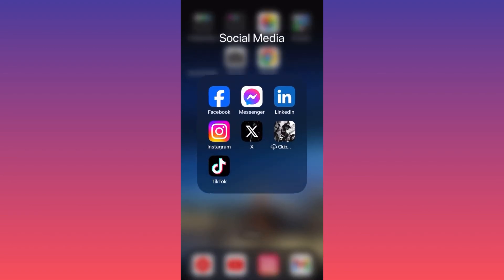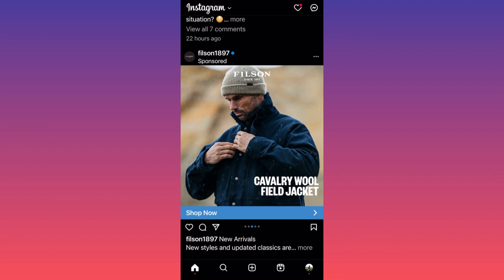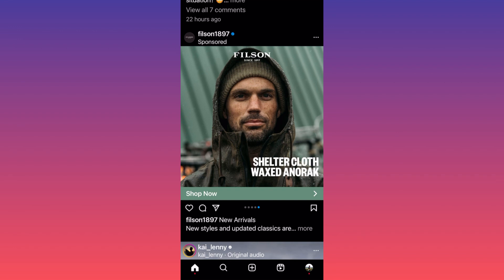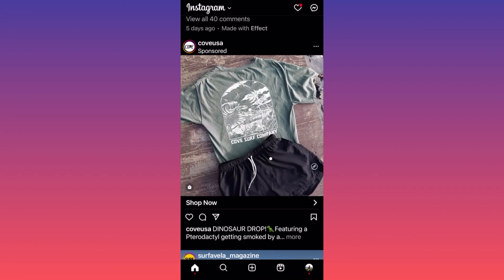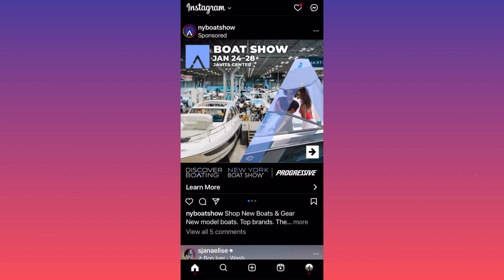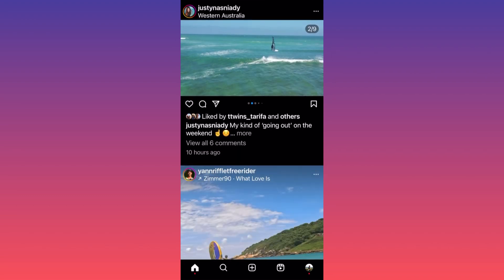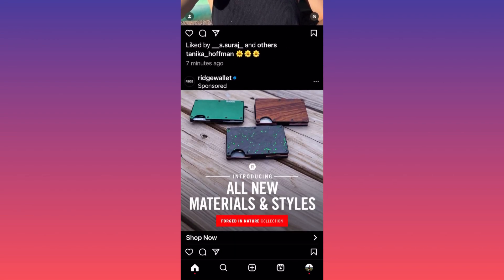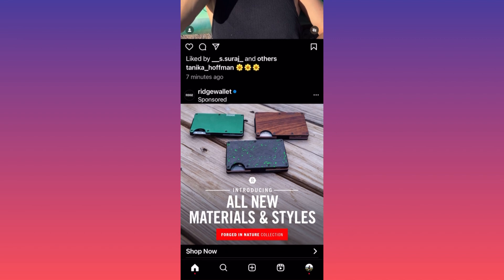Instagram marketing strategy in 2024 (FULL GUIDE)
In this instagram marketing strategy 2024 tutorial video you will learn instagram marketing strategy for small business and how to use instagram marketing as well as instagram live marketing strategy and how to create a marketing strategy for instagram. This tutorial video outlines an Instagram marketing strategy tailored for 2024. It covers aspects such as Instagram marketing strategies for small businesses, utilizing Instagram for marketing purposes, implementing an Instagram live marketing strategy, and crafting a comprehensive marketing strategy for Instagram. Whether you're a small business owner or looking to enhance your Instagram marketing skills, this video provides valuable insights and tips.

📚Elon Musk's Secrets to Success:

📚Maximize Results with GPT-3: